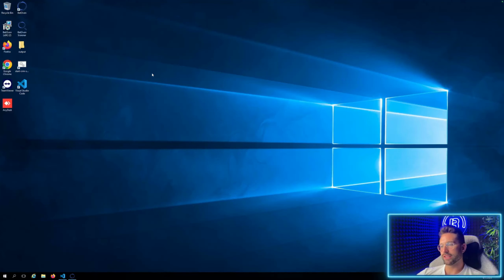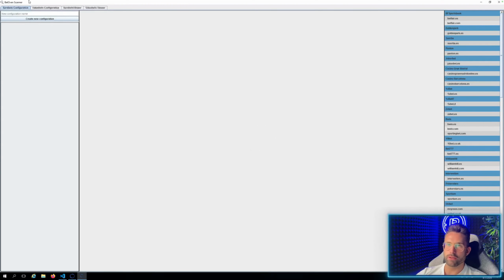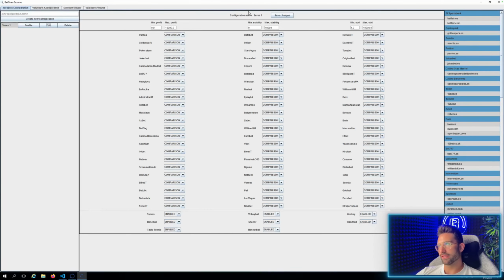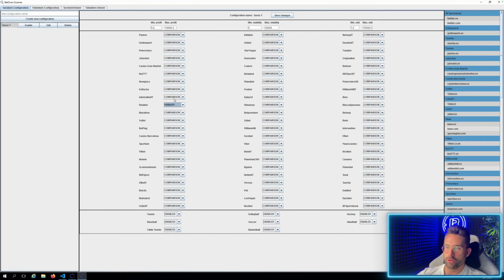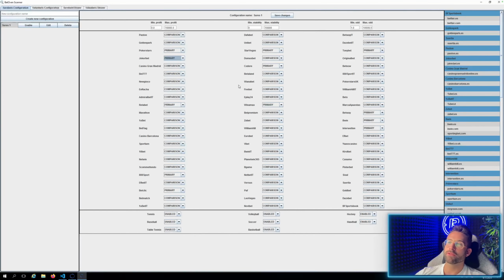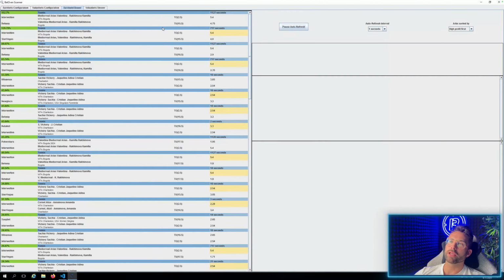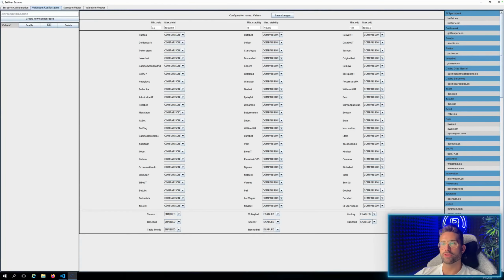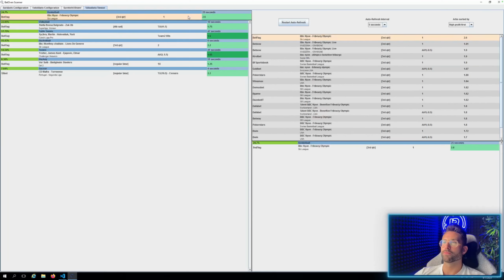⚙️ Set up BetOven Scanner in under 7 minutes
In this uncut video, I’ll show you how to create a completely free BetOven Scanner profile and how to set it up to find the Surebets and Valuebets you want.